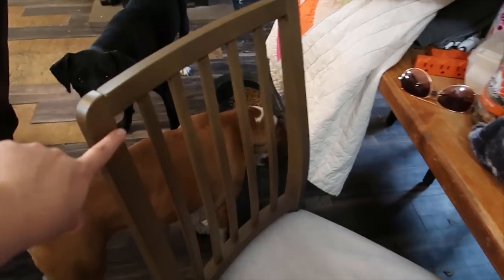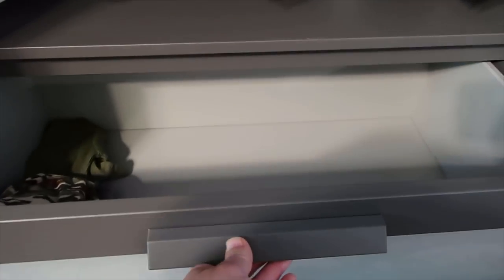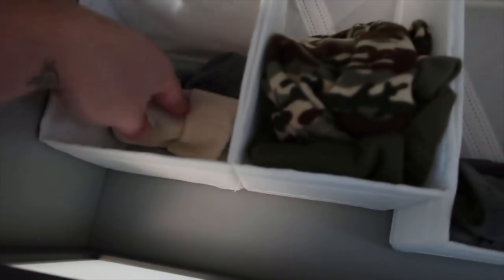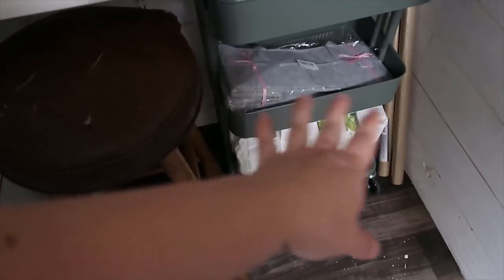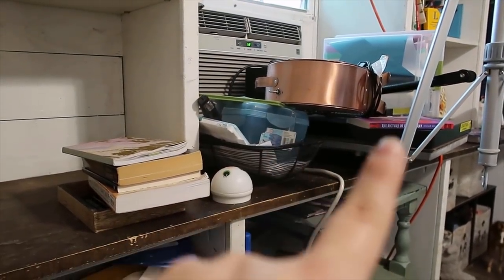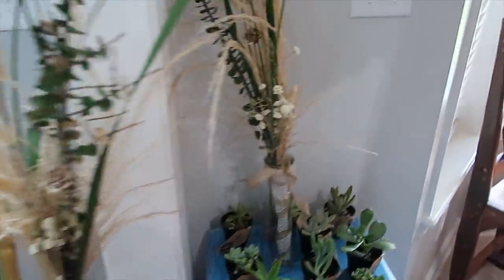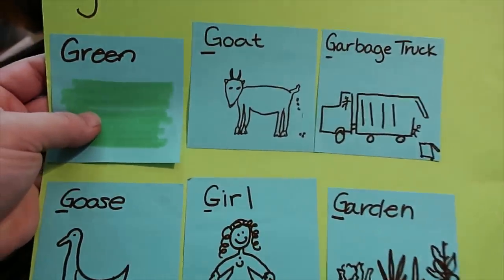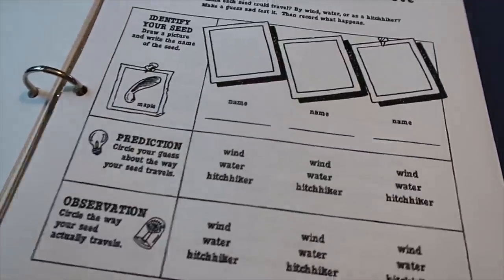Homeschool Curriculum//More Nesting//Organizing Decluttering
Today we are organizing and decluttering our homeschool shelves, we got a new dresser for the kid's clothes, and i'll show you our kindergarten homeschool curriculum we use.  I'll also share a few clips from my baby shower.

Homeschool Curriculum Links:
Magic School Bus Series
Saxon Math
Saxon Manipulatives kit
Children's Dictionary
Children's Atlas
Teach Your Child To Read

SEND US A LETTER:
Homestead Homemaker
1201 Military Rd

About Homestead Homemaker:
Hi!  I'm Lindsey, a wife and mother to two sweet and crazy kiddos.  I homeschool the kids, grow a garden or two, take care of my goats, chickens, dogs and a cat, and lately I've been working on finishing up building our house.  That's right, my husband and I built our 576 sqft house with our own hands and it is nearly done…for now.    We'd love to have you join us on our journey of a life lived simply.